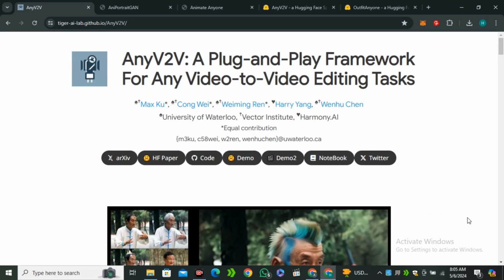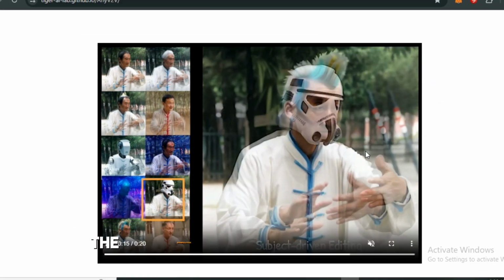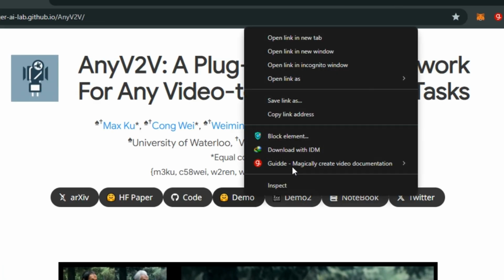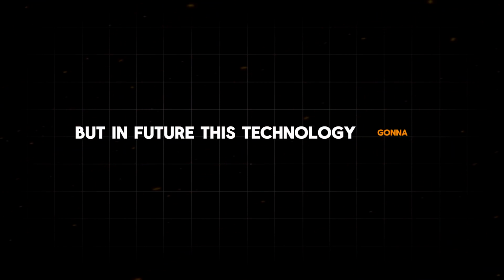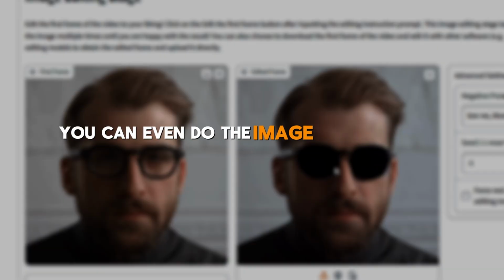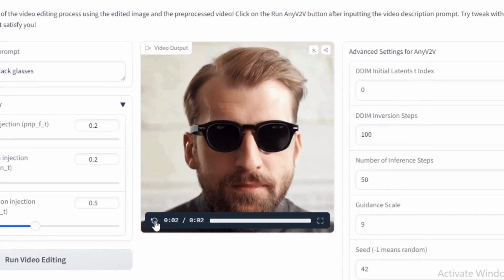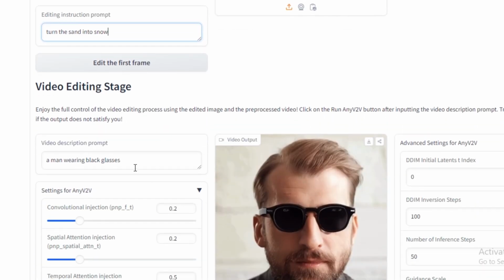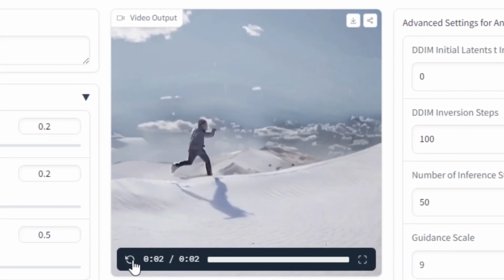This Free Ai Video Editor Can Do Anything You Can Imagine ! | Any V2V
This Free Ai Video Editor Can Do Anything You Can Imagine !

In This Video I will share a free Ai video to video tool. This Ai tool can do anything from ai video editing , Ai vfx , Video to animation. You can turn any video into animation. You can do Ai vfx just like viggle ai. I would say Its even better than Viggle ai. Basically it can do ai video manipulation